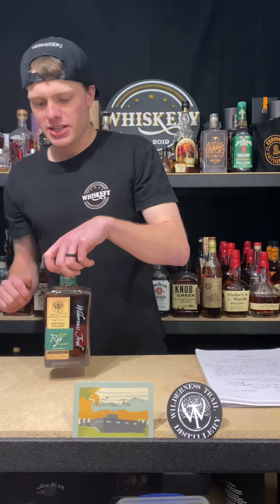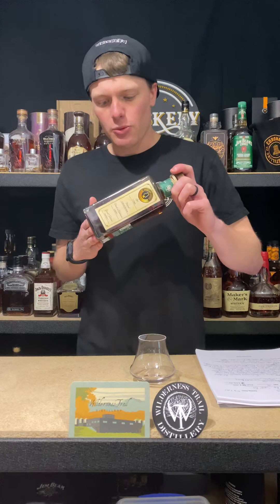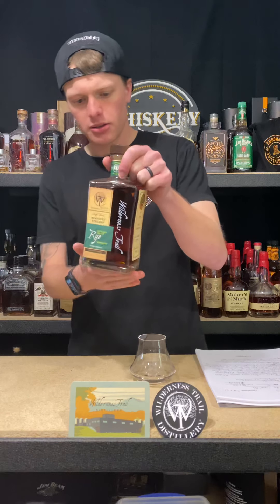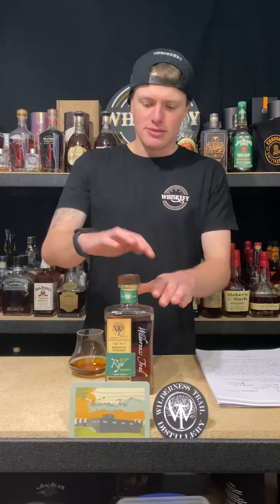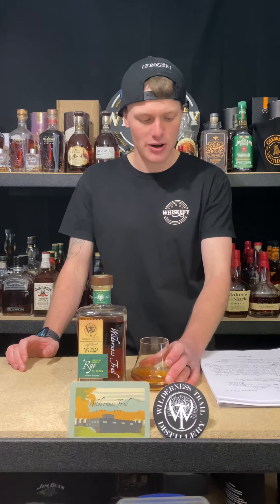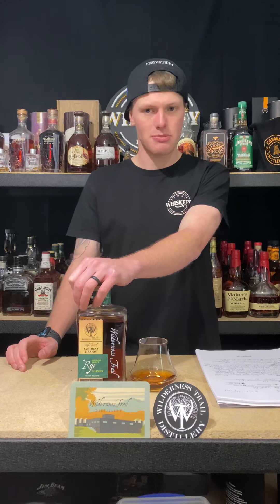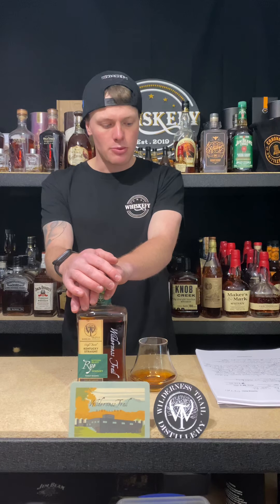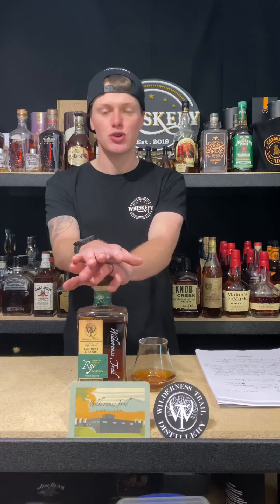Whiskefy Tastes Wilderness Trail Rye “Whiskey Hunt Australia” Pick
For the 83rd episode of WhiskefyTV, I’m finally tasting this bottle of Wilderness Trail Settlers Select Rye “Whiskey Hunt Australia” Single Barrel Pick. This is the latest drop in the release lineup from the crew at “Whiskey Hunt Australia” so let’s hook in.

Bottle: Wilderness Trail Settlers Select Rye “Whiskey Hunt Australia” Single Barrel Pick
Price: $165🇦🇺/$68.20🇺🇸
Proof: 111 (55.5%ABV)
Age: 5yrs
Mashbill: 56% Rye, 33% Corn, 11% Malted Barley.
Notes: Wilderness Trail Distillery is a family owned business that started 2012 and located on 168 acres in Danville Kentucky which is just outside of Louisville (1.5hrs drive). The people behind this operation are Shane Baker and Dr Pat Heist with their 20+ years of fermentation experience and expertise alongside their pure love for whiskey. Wilderness Trail actively talks about their grains being 100% Kentucky Proud sourced. Fun fact - at the time of filming, there are six rickhouses and over 100,000 barrels ageing between them.

As I dive into this, I’m getting toffee candied apple, oak, burnt caramel and lime cordial. Palate, it’s a mid viscosity, full tongue spice coat, peppery but not explosive. As I take this one down, it’s got a long finish of stewed apples, apple pie and spice and flat cola.

* $165 for a 5 year rye, is pretty much spot on for price wise ✅
* Amazingly sweet nose, all round sweetness ✅
* Perfect into for a non rye drinker to jump ship and give it a shot ✅

I’ll drop this down as a BUY!